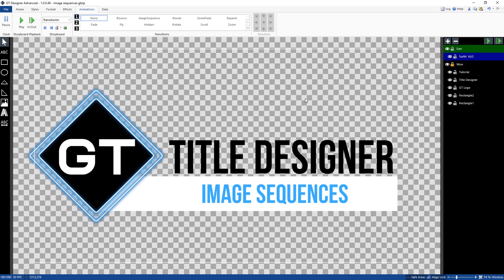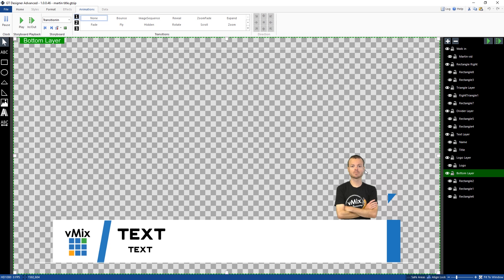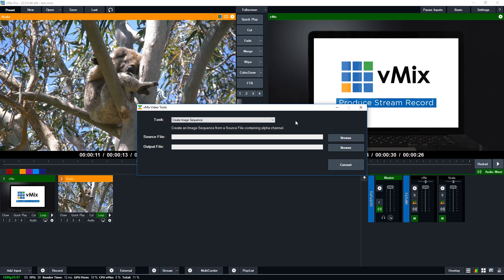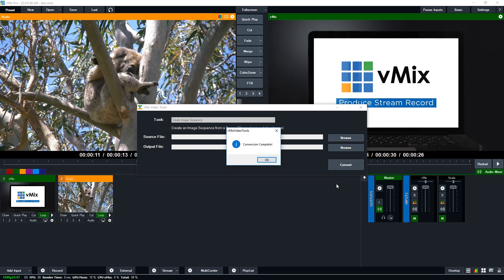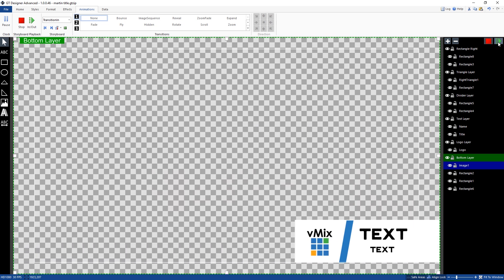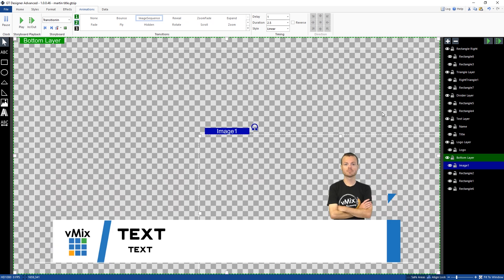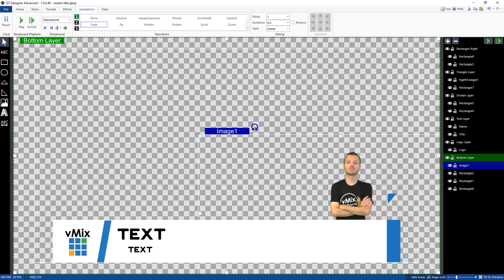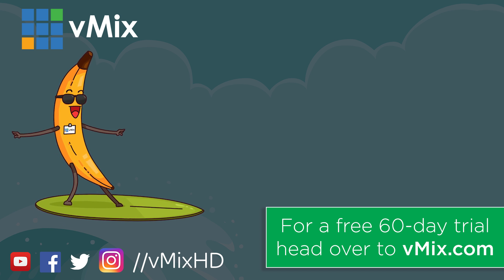vMix GT Title Designer- Add image sequences to your animated titles.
Add recorded video content to your animated titles! This tutorial will take a look at how to convert your video files to image seqences so that you can add them to your titles. Create awesome chroma-keyed content for eye-catching graphics.